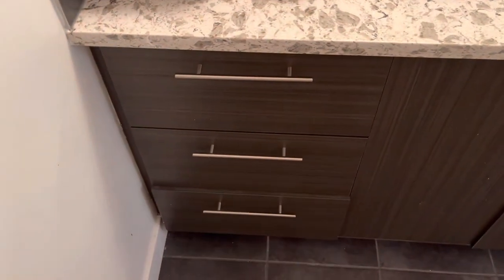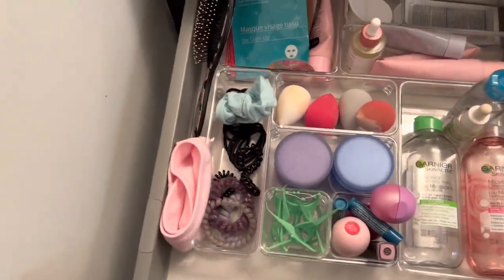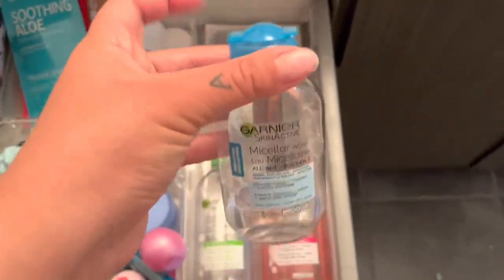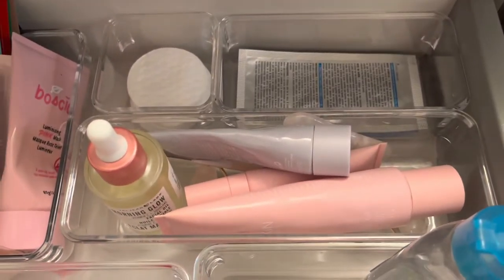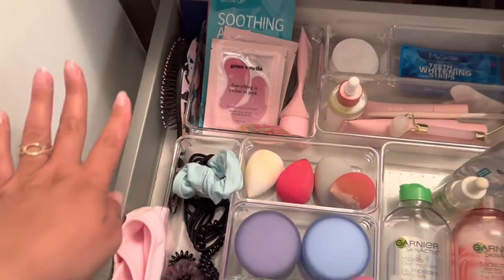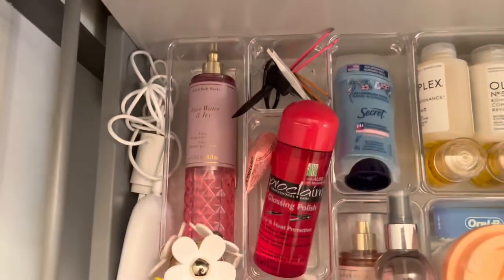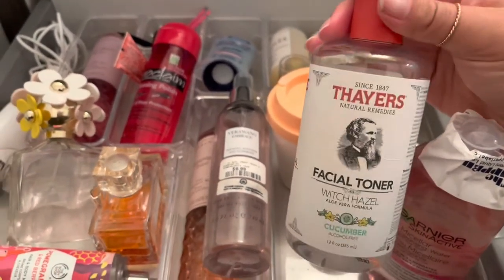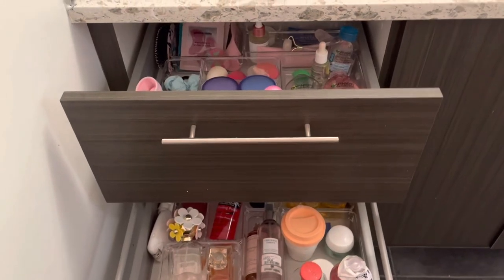HOW TO ORGANIZE PRODUCTS IN 2 DRAWERS!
Hi everyone! This is how I organize ALL my skin care, hair care & body care in only 2 drawers.